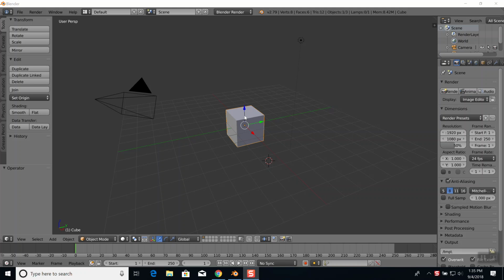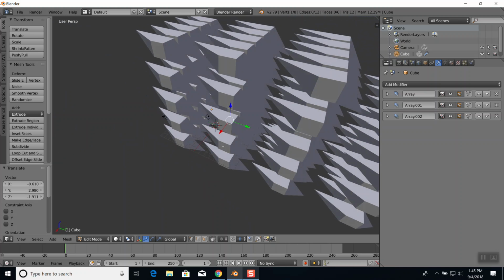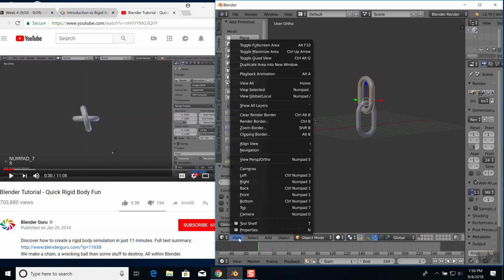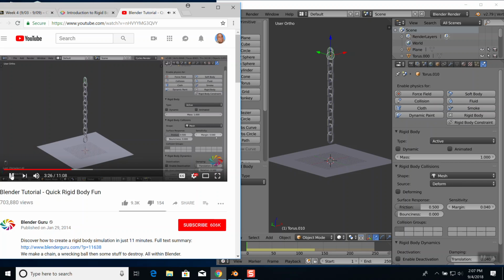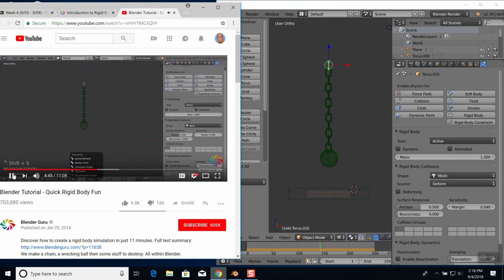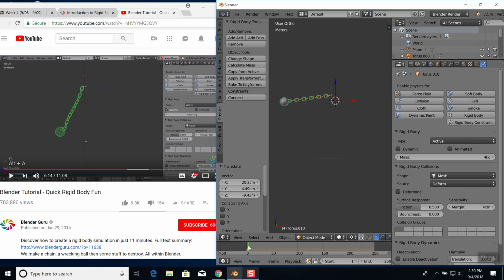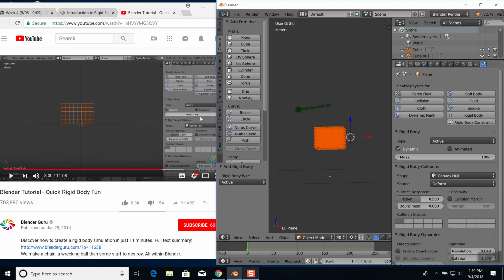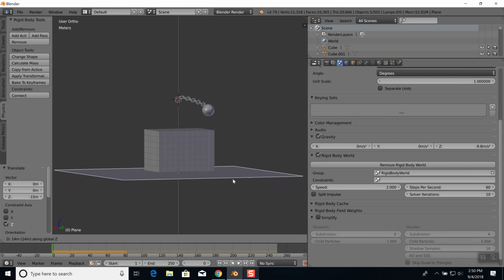3D Computer Animation - 9/4/2018 2:51:56 PM